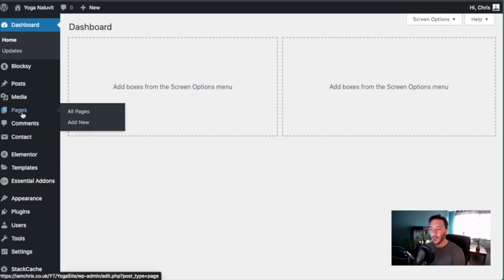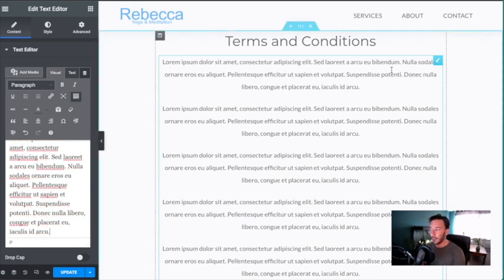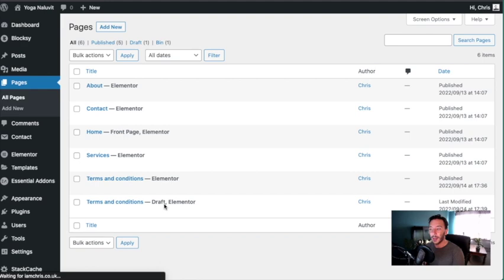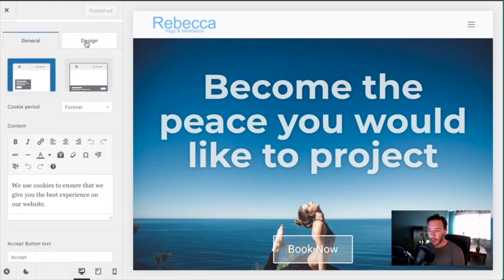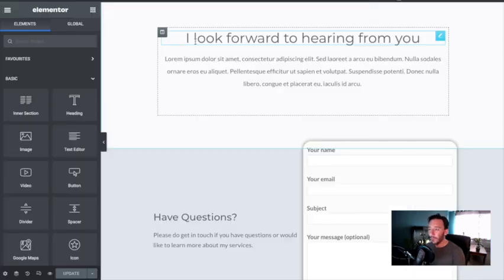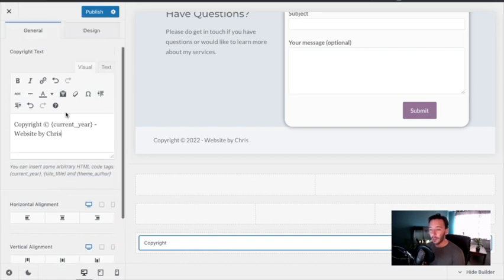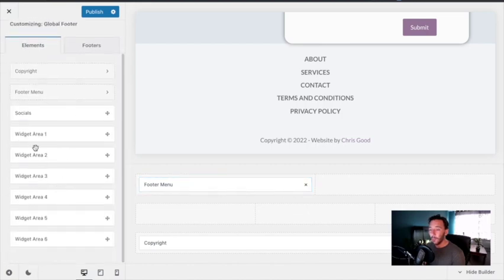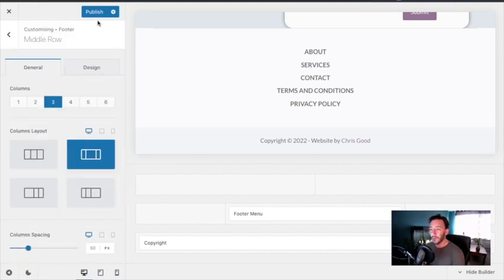How to create a website Footer on Wordpress - Build your own Wordpress Website - Free Course 14/14